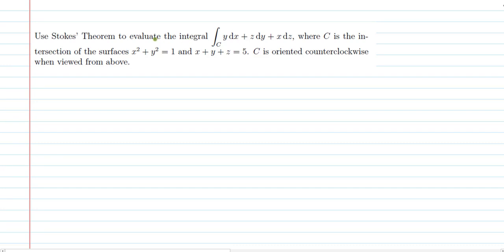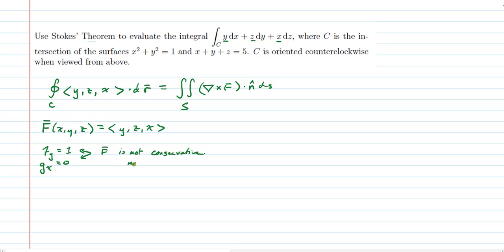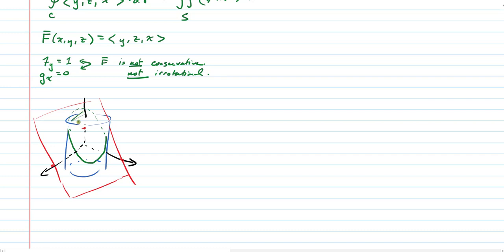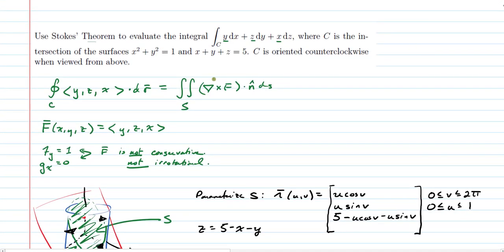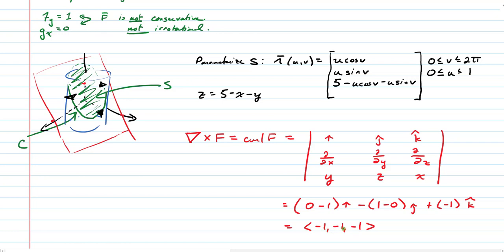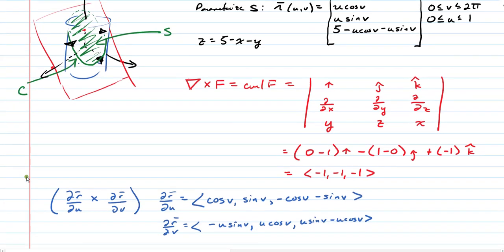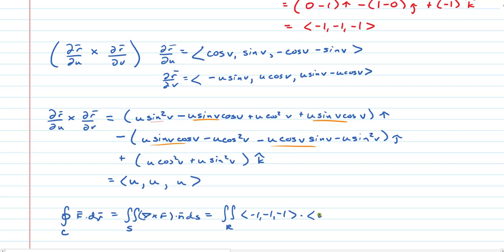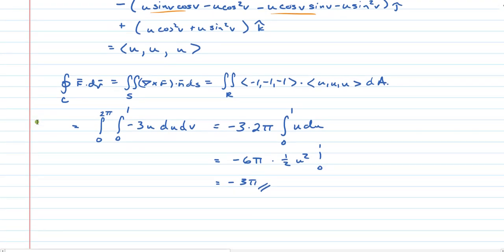Compute Circulation in 3-Space with Stokes' Theorem